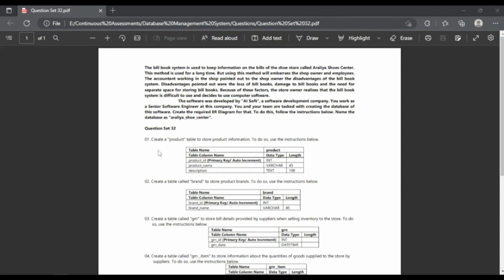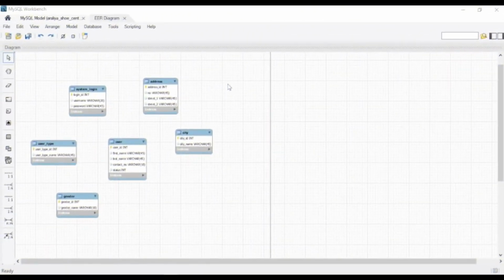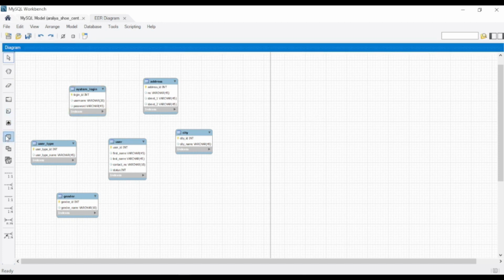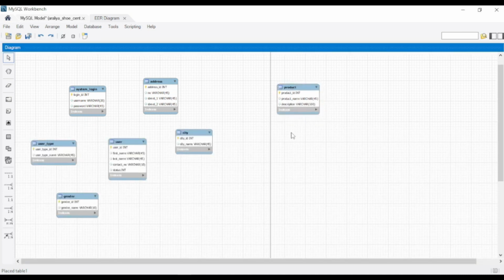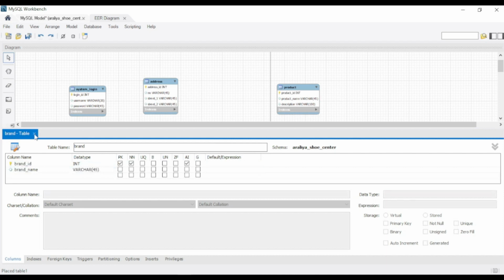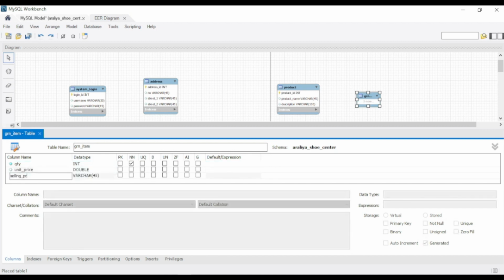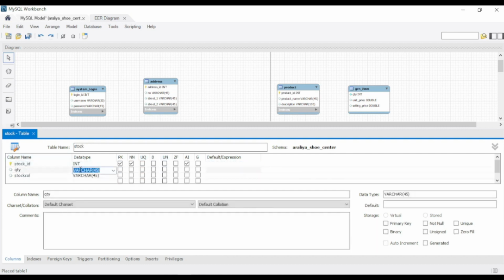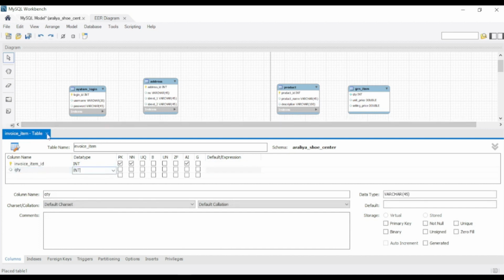DBMS - Question Set 32 | Java Institute | Abdul Maalik Humam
Topic : Explaining how to draw ER Diagram using MySQL Workbench software to create a table for storing information about billing issued by suppliers, billing information issued to customers, store stock details when creating an Inventory Control software.